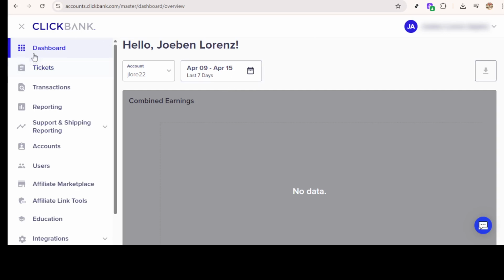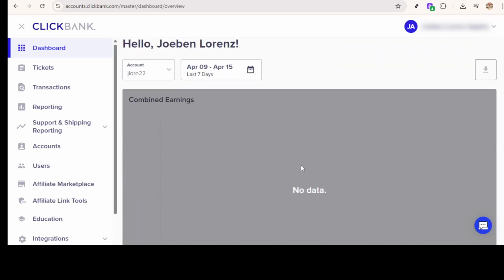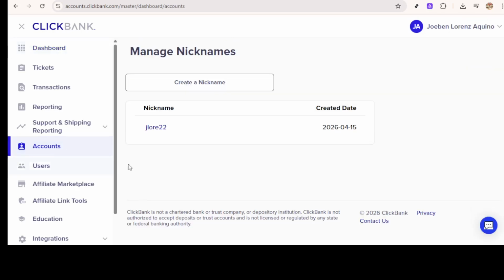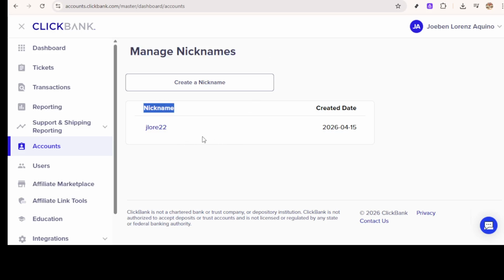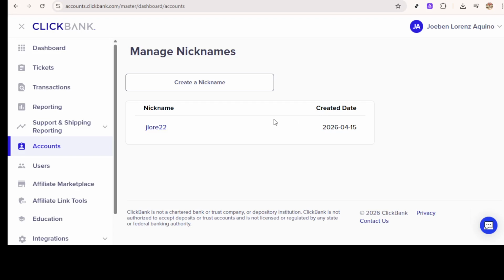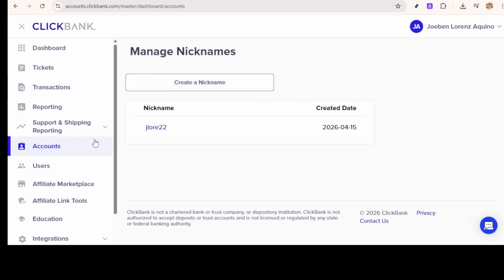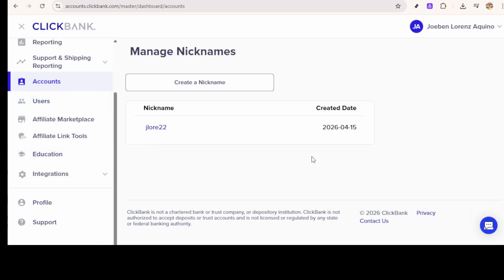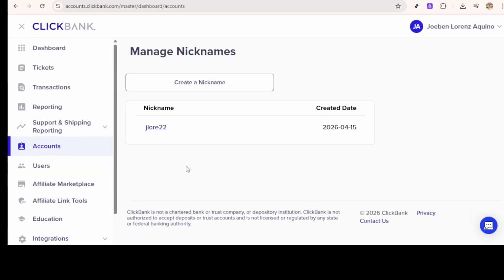What Is My ClickBank Account Nickname [2026] | Step-by-Step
If you've been wondering what is my ClickBank account nickname, you're not alone — it's one of the most searched questions for new ClickBank users. In this video, we walk you through exactly where to find your nickname inside your ClickBank dashboard, how it differs from your display name, and why it matters for your affiliate marketing setup. This is the current updated method that works with the latest ClickBank interface. Whether you're brand new or just got confused after a redesign, this clears it up fast. Watch the full walkthrough and drop a comment if you have questions.